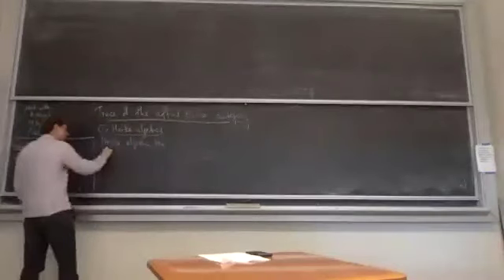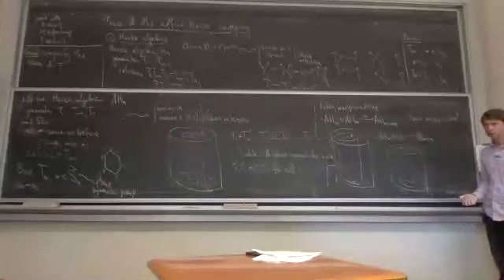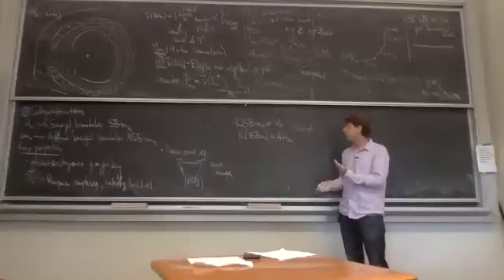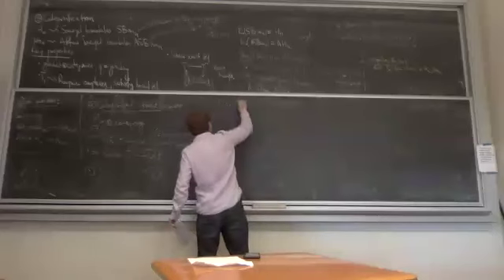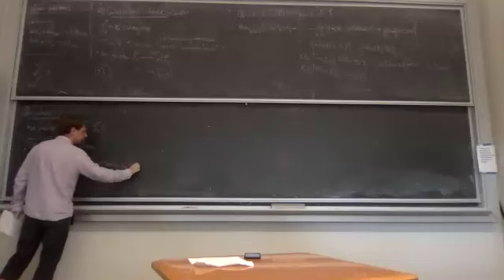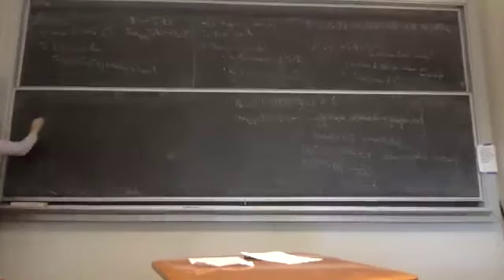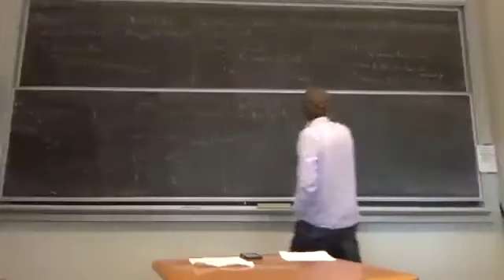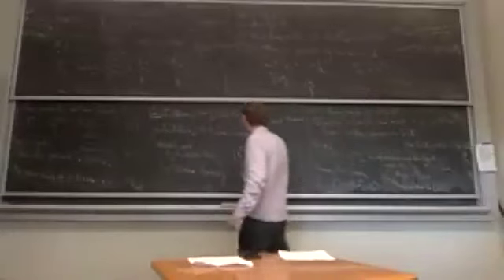Eugene Gorsky (UC Davis): Trace of the affine Hecke category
Abstract: The affine Hecke category, defined using affine Soergel
bimodules, categorifies the affine Hecke algebra. I will compare the
derived horizontal trace of the affine Hecke category with the elliptic
Hall algebra, and with the derived category of the commuting stack. In
particular, I will describe certain explicit generators for the trace
category and some categorical commutation relations between these. This
is a joint work with Andrei Negut.